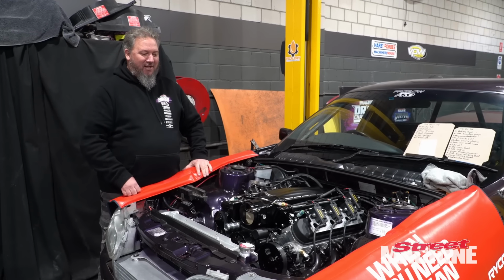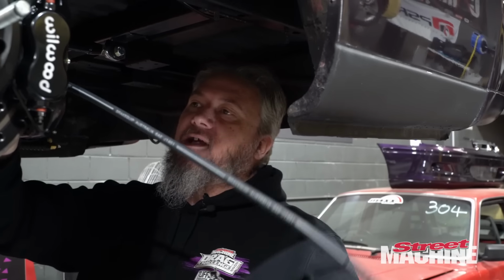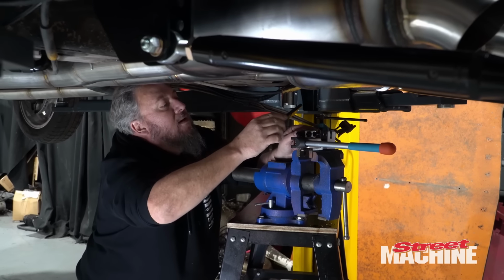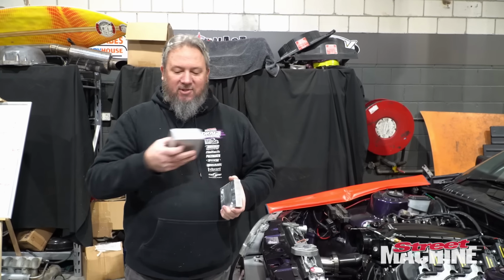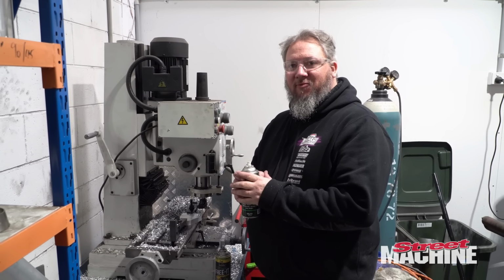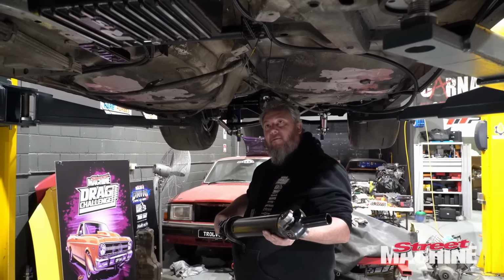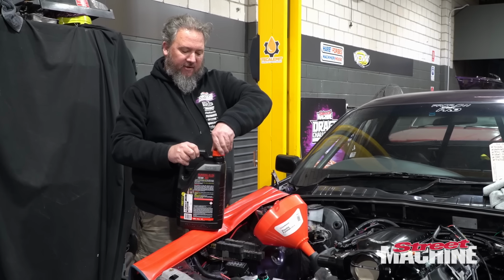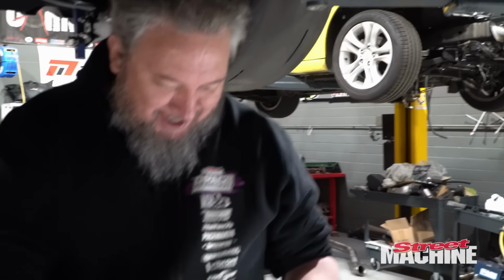Carnage - Finishing The Last Pieces On The Drag Challenge Ute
Our Drag Challenge Ute has turned into a much bigger project than we initially intended, but it's also turned out a lot better than we had hoped. This week, we finish off the brake lines, fit the tailshaft, sort out the power steering pump and locate the bits we need to finish the interior. It's almost done!

If you wish to send the Carnage team fan mail, mail to:

2/58 Amberley Crescent, Dandenong, Victoria, 3175